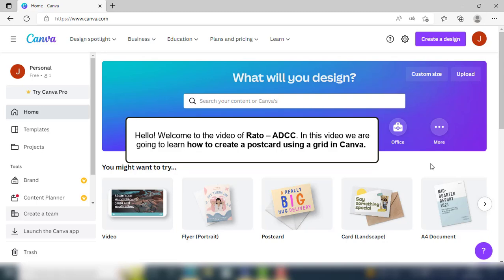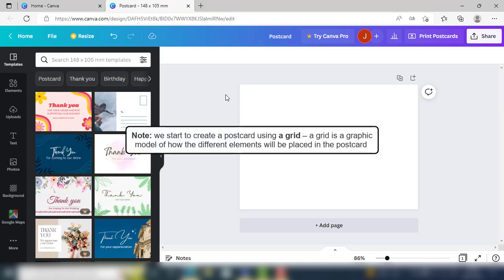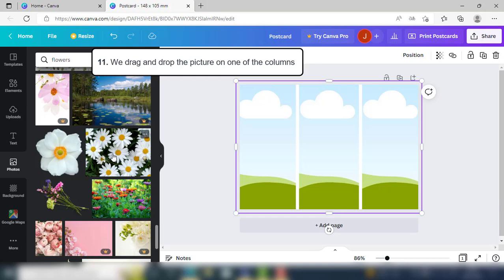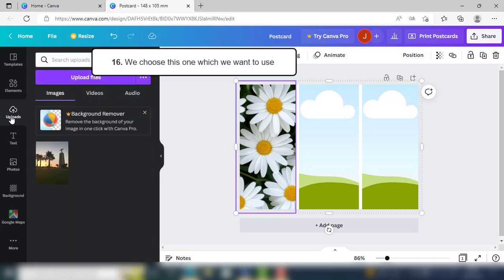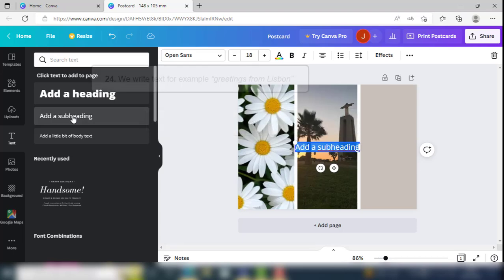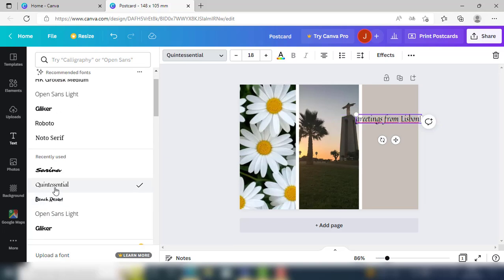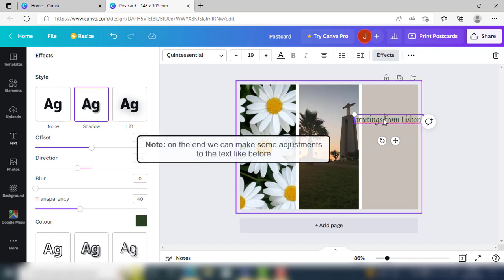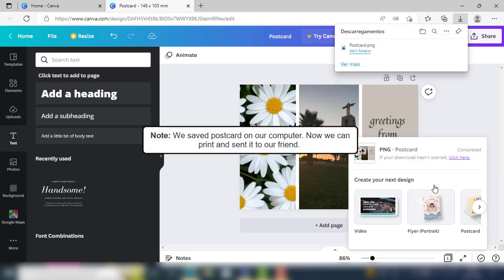How to create a postcard in Canva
📒 Video made by Jolanta Bielicka under the program European Solidarity Corps.